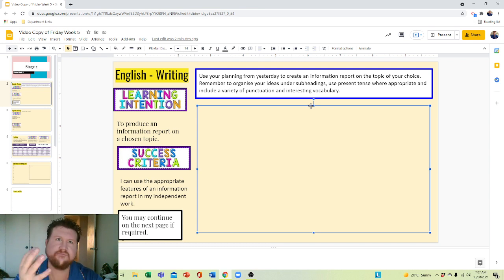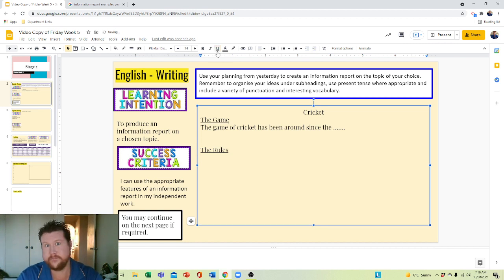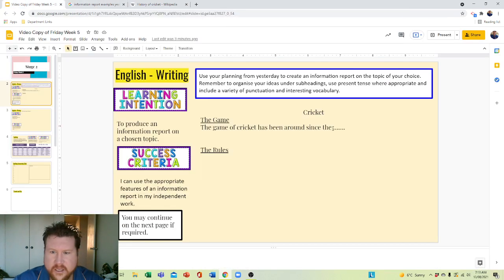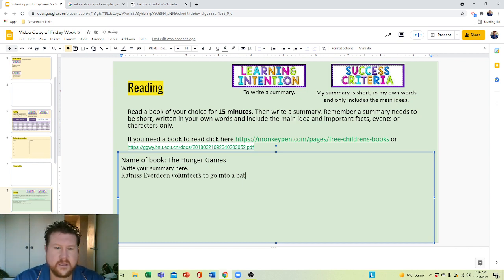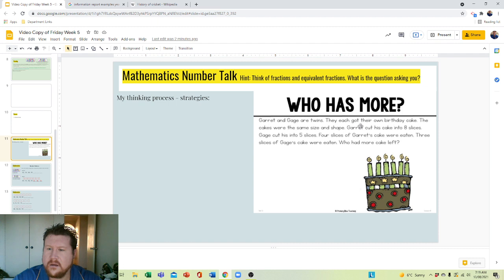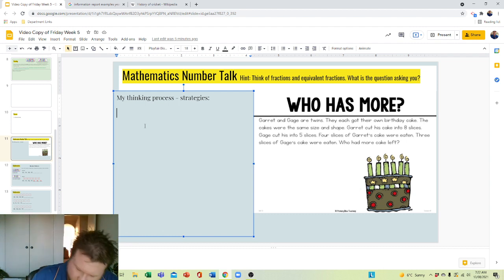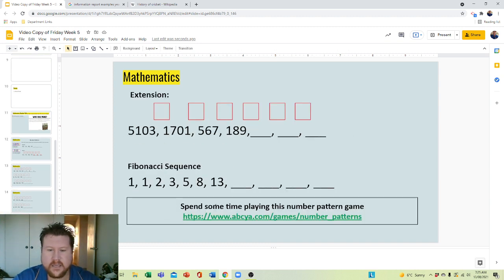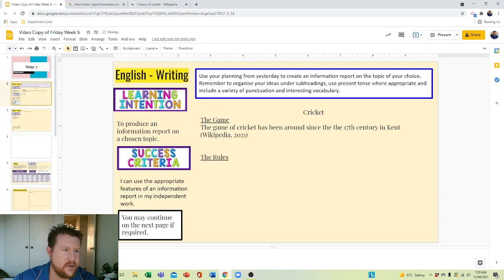Stage 2 Friday Week 5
This instructional video can assist stage 2 students with their online learning by pausing and continuing as they do their work.